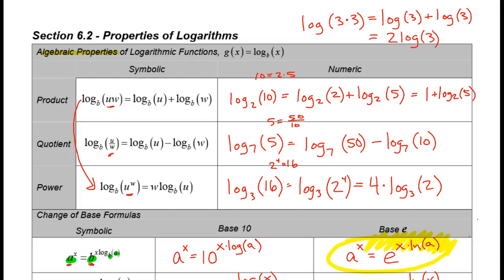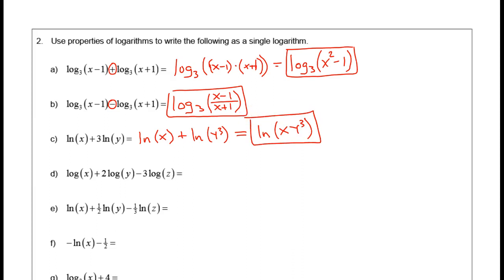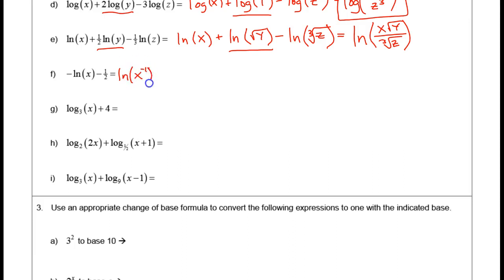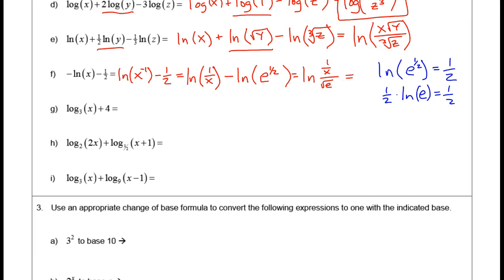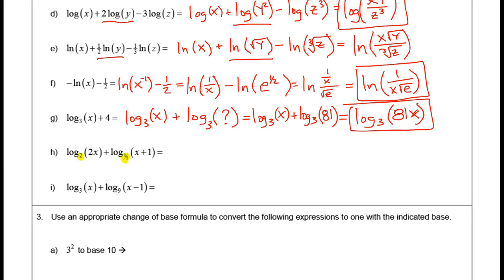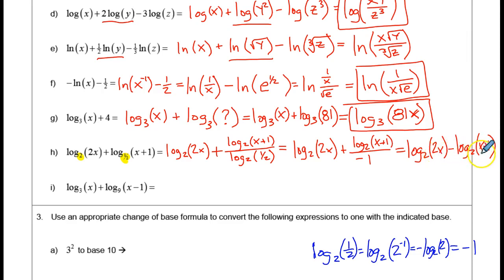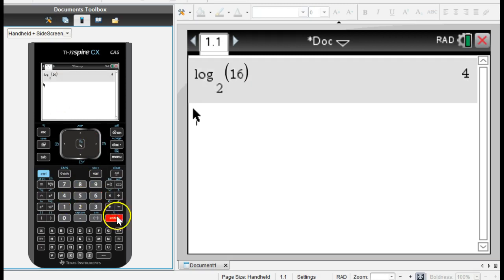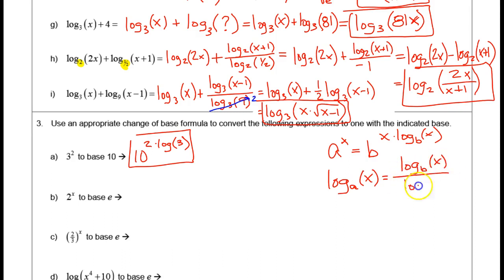Section 6.2 - Properties of Logarithms, Part 2